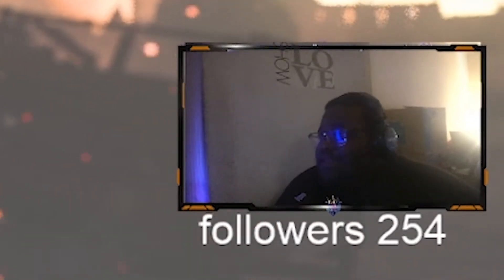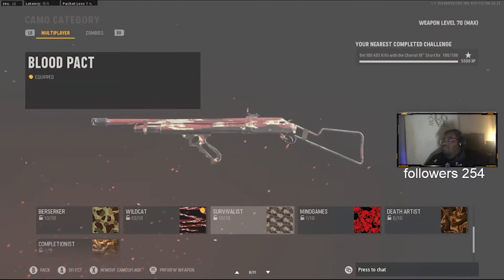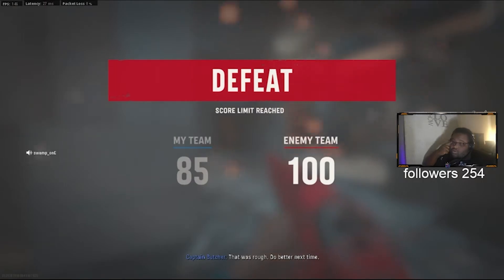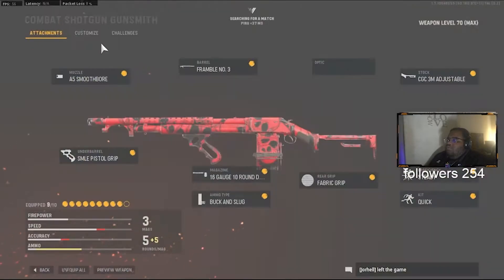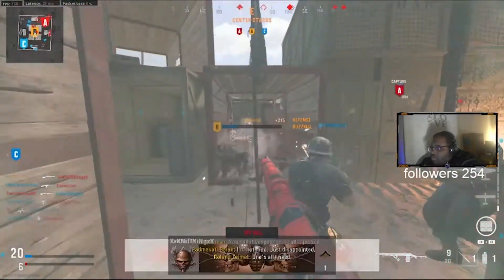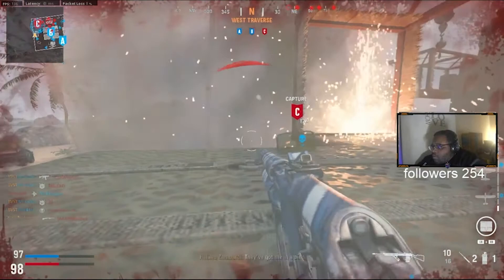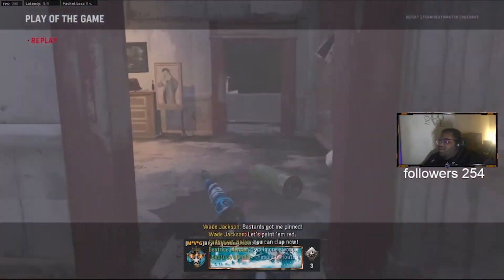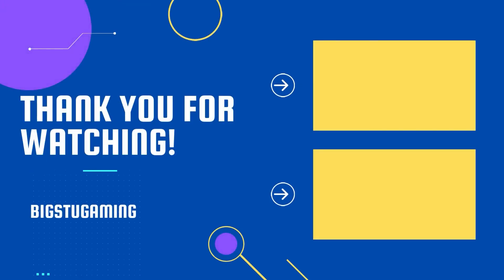The gun that is making Call of duty vanguard unplayable is now gold 🥇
while this gun was busted i had to go ahead and get it gold but yea this gun is stupid broken